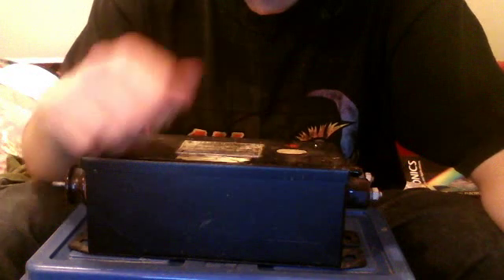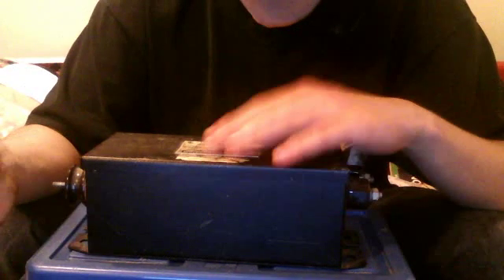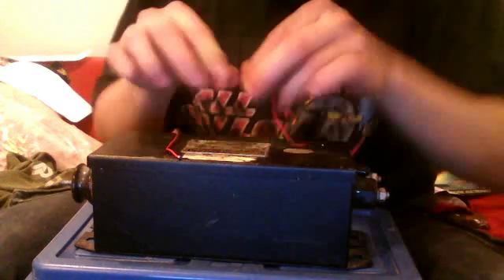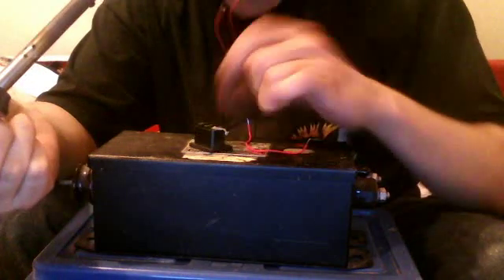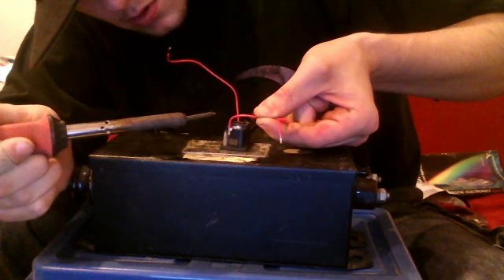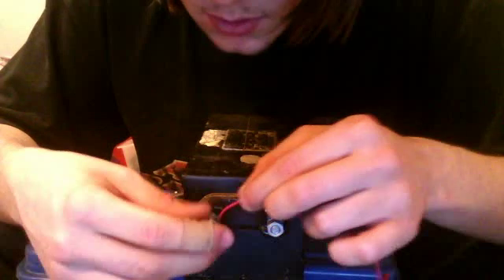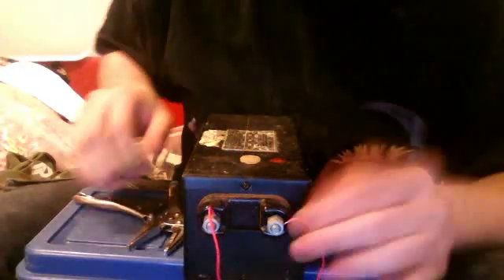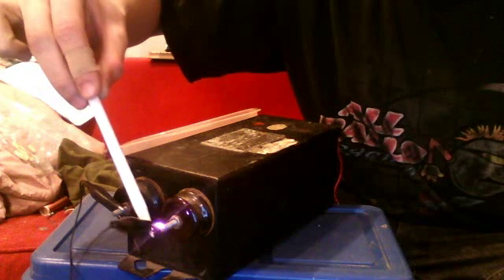Spark Gap Tesla Coil Tutorial Part 2 - Power Supply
The power supply section of the tesla coil(: